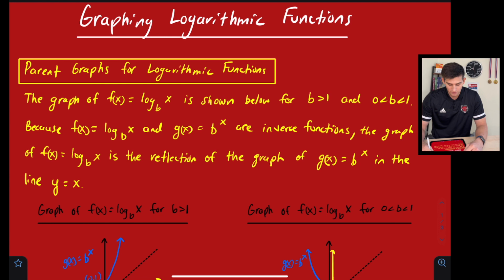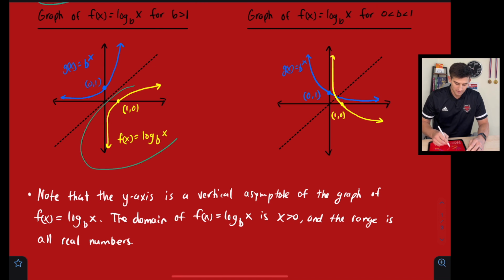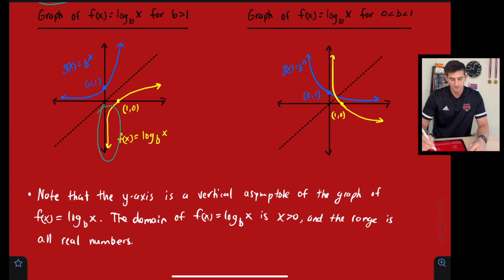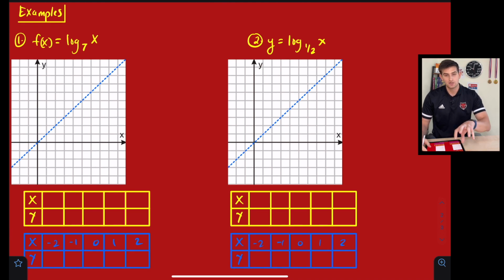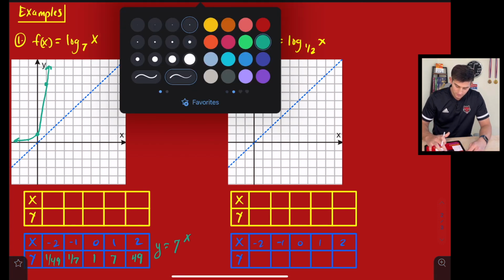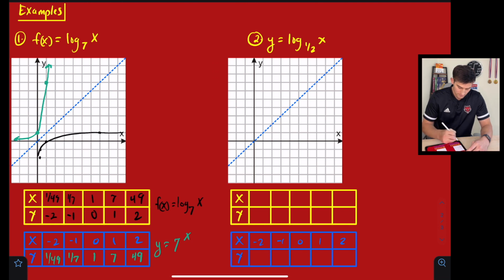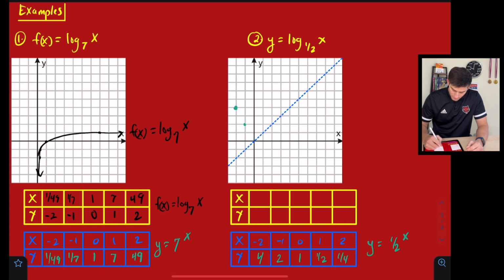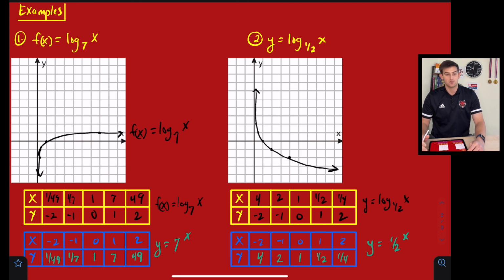Graphing Logarithmic Functions